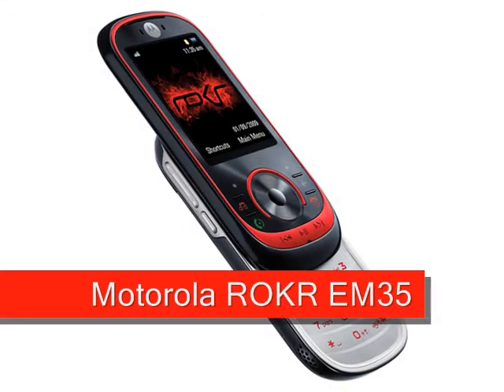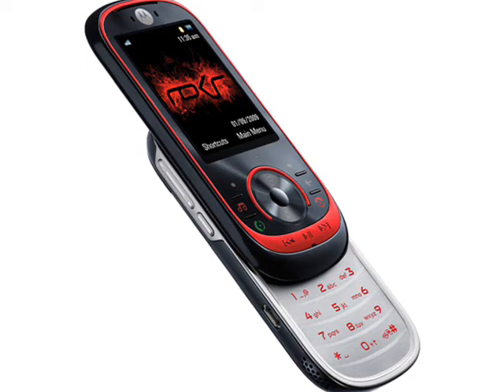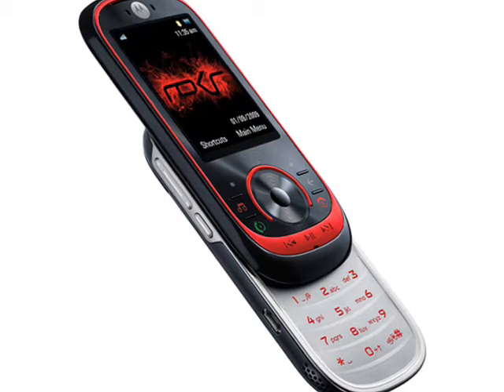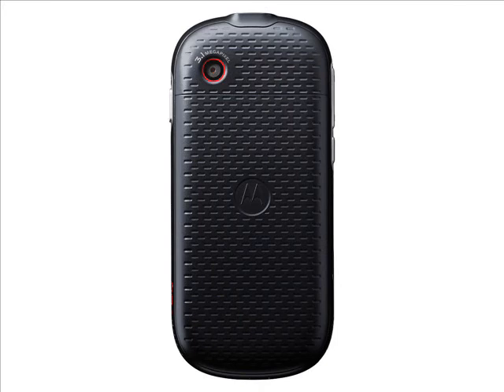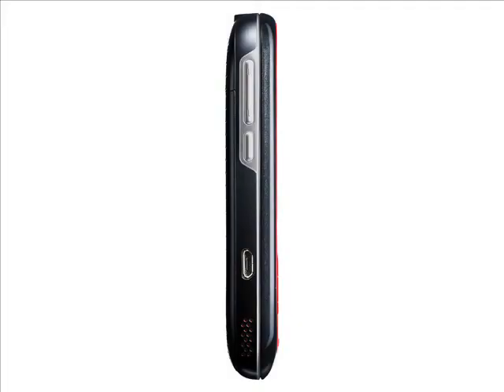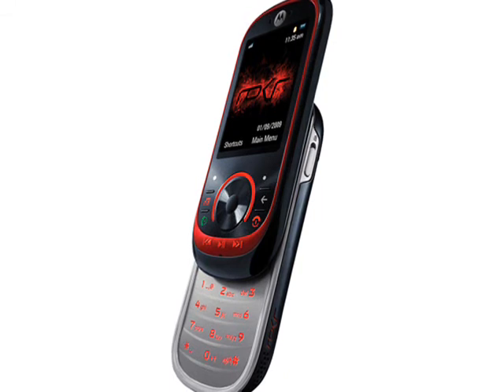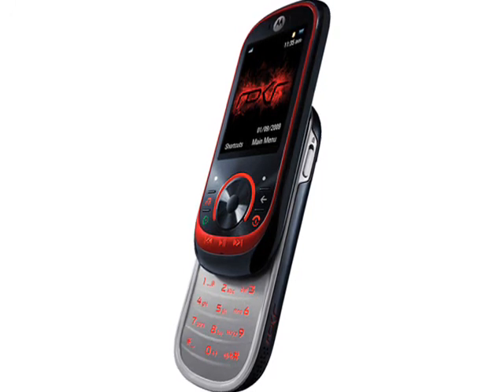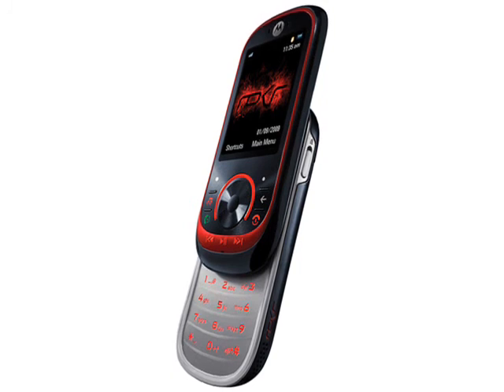Motorola ROKR EM35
The Motorola ROKR EM35 may boast excellent multimedia support, but does it have anything else to recommend it as a mainstream phone?